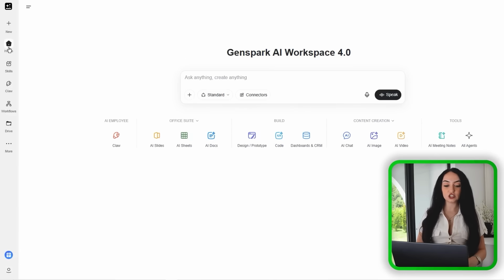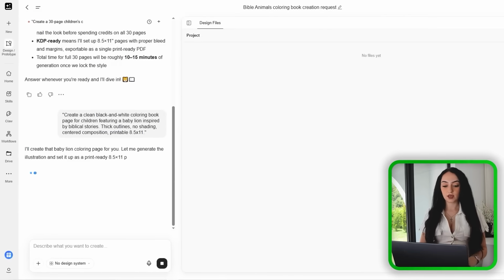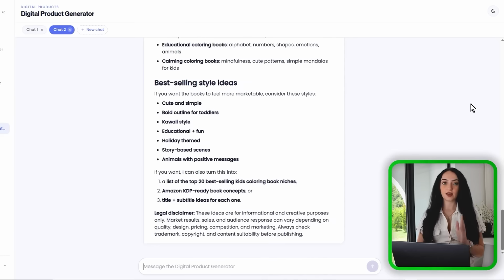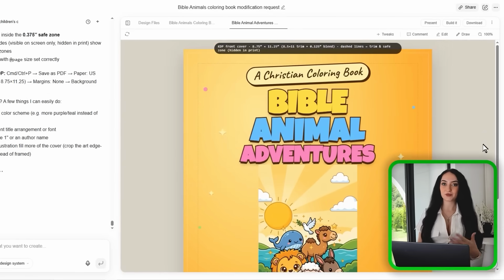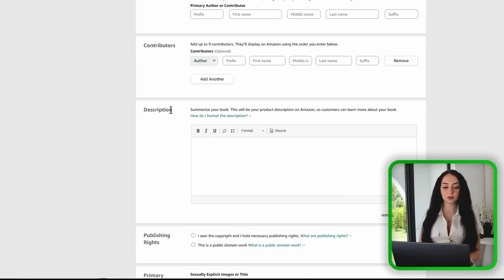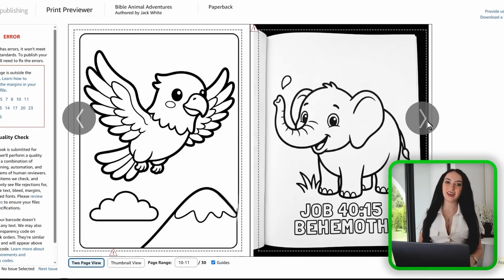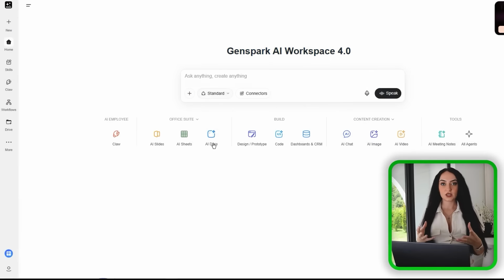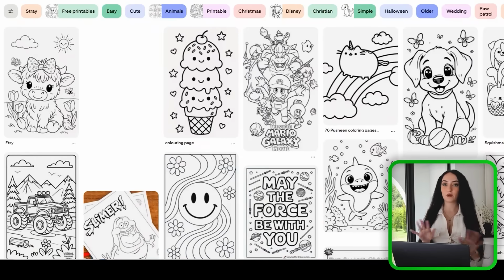EASY Amazon Side Hustle Selling Ai Coloring Books (HOW TO START NOW)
Here’s the EASIEST way to START selling Ai Coloring Books in 2026!

Genspark is an all-in-one AI workspace that lets you work smarter, not harder! It's not just an AI chatbot, it has specialized AI tools that created my entire Amazon coloring book, the pages, the cover, everything, in minutes instead of hours. It is currently offering a "Get Started" bonus, where new users can try premium features for FREE!

Here’s a side hustle that’s easy to start for so many people even if you’re a complete beginner ! Students, moms at home, while working a 9-5 or just looking to make extra income online, you can use AI to create and sell coloring books on Amazon KDP with little upfront cost.

In this video, I’ll show you:
✨ How to create AI coloring books
✨ How to publish on Amazon KDP
✨ How beginners can start making passive income
✨ The tools I use to speed up the process

If you’ve been searching for an easy side hustle, passive income ideas, Amazon KDP tutorial, or how to make money with AI this video is for you!!